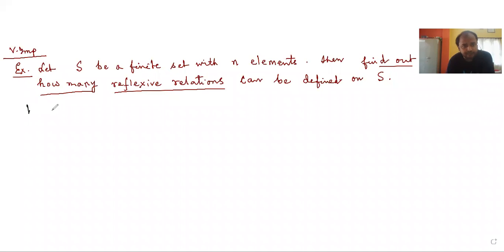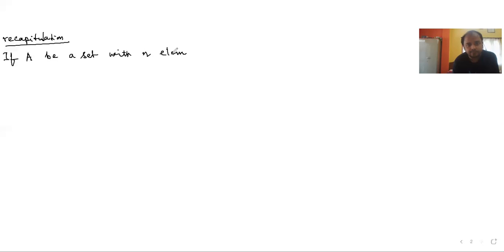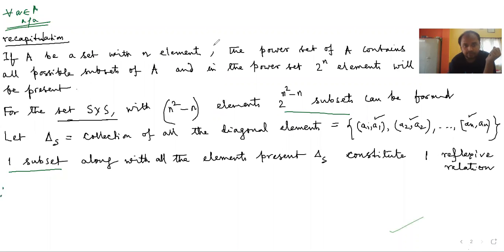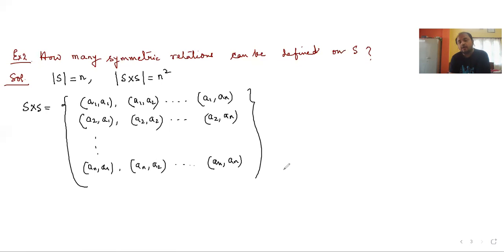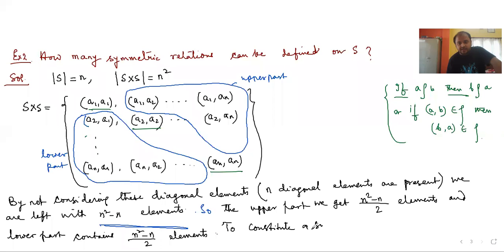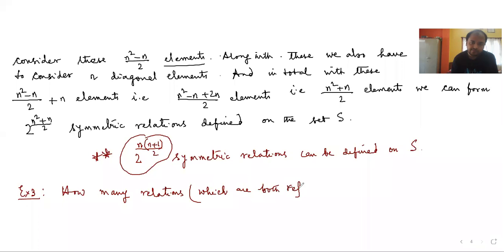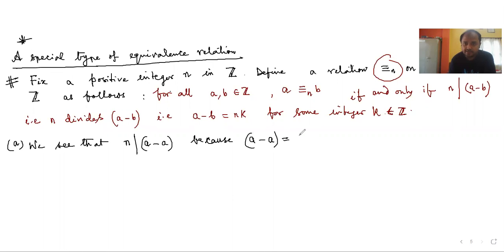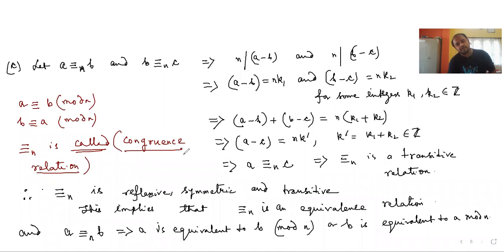More on Equivalence Relation